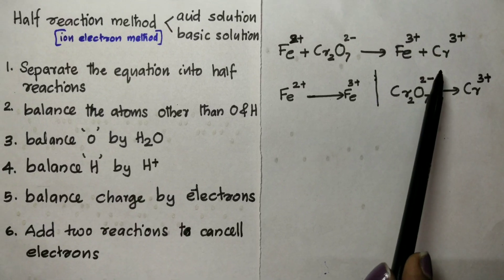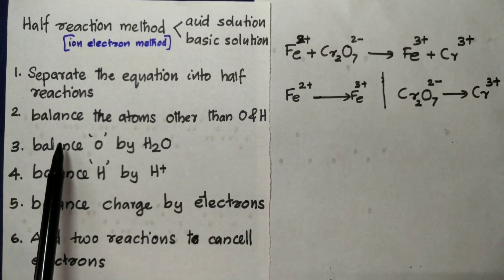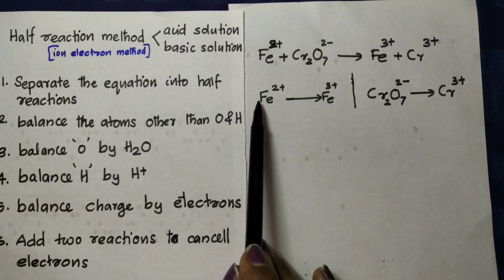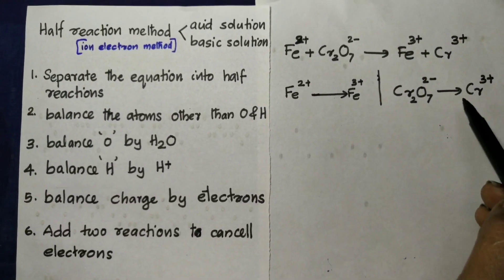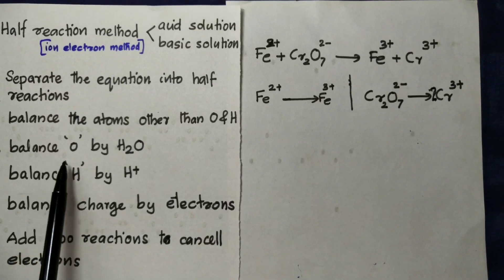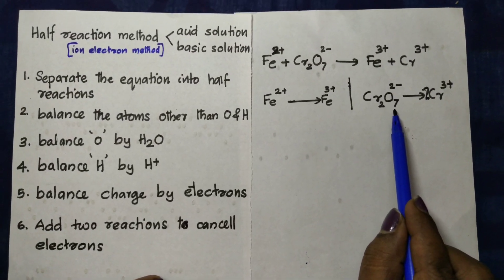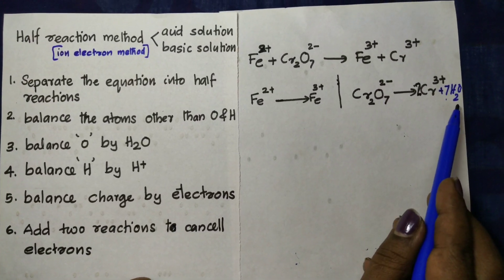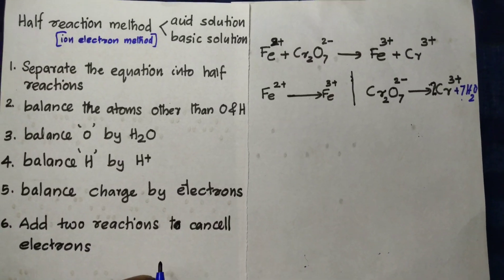+1 Chemistry # Balancing redox reaction Half reaction method-acidic medium-1 ലളിതമായി മലയാളത്തിൽ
ഈ വീഡിയോയിൽ +1 കെമിസ്ട്രി Redox reactions-balancing redox reactions-half reaction method- വളരെ ലളിതമായി മലയാളത്തിൽ വിവരിച്ചിരിക്കുന്നു. പ്രിയപ്പെട്ട കുട്ടികൾ എല്ലാവരും പ്രയോജനപ്പെടുത്തണെ .